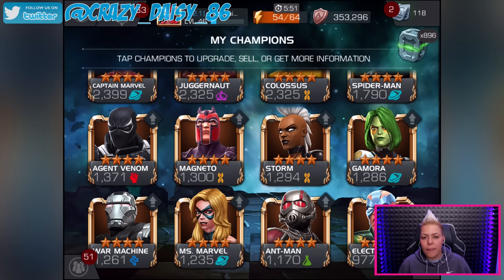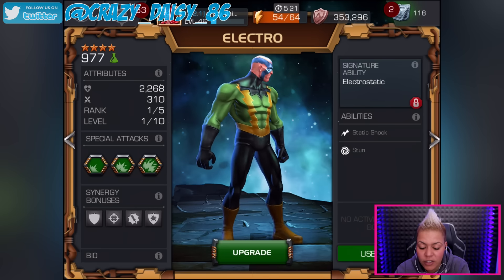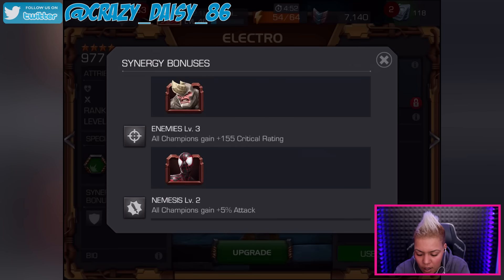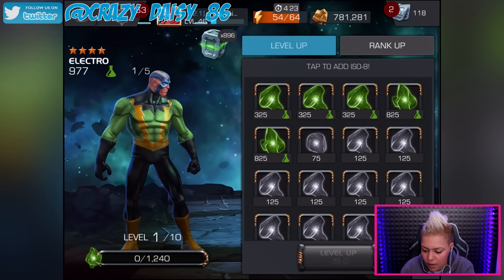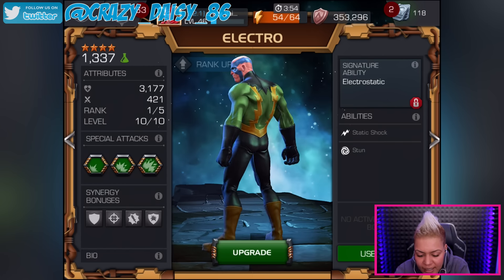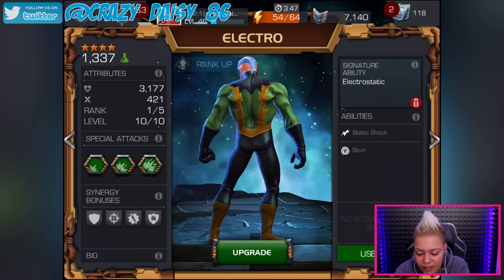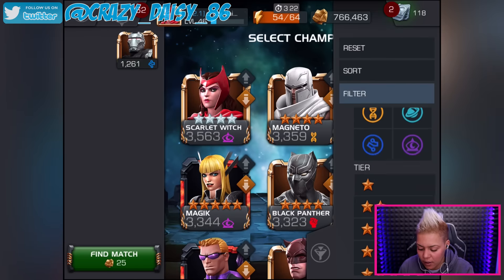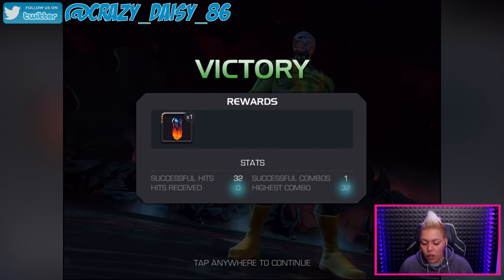4 STAR ELECTRO LEVELLING UP | MARVEL Contest of Champions Gameplay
In this episode of marvel contest of champions i will be levelling up my 4 star Electro in the future i will be taking him all the way to rank 4!

►WHAT I USE TO RECORD:: Elgato pro, canon 70d, allen and health mixer board, sennheiser shotgun mic 416, led lights, sennheiser avx mke2, ipad, ps4, xbox one, philips fidelio x1, sony mdr 1a, pc

Prepare for epic versus-fighting action with your favorite Marvel Super Heroes & Super Villains in the ultimate cosmic showdown! Spider-Man, Iron Man, Wolverine & more await your summons to battle! Assemble a team & begin your quest to become the Ultimate Marvel Champion!